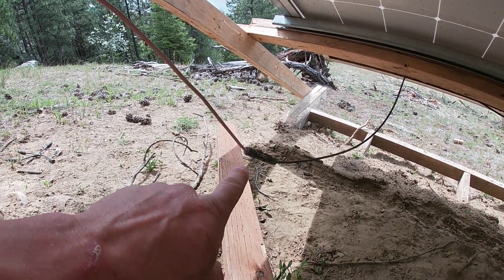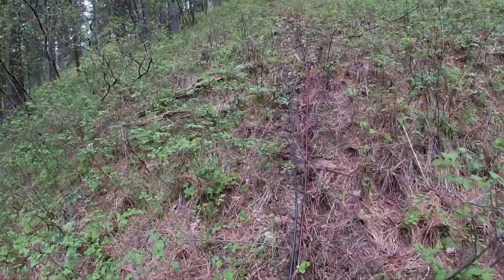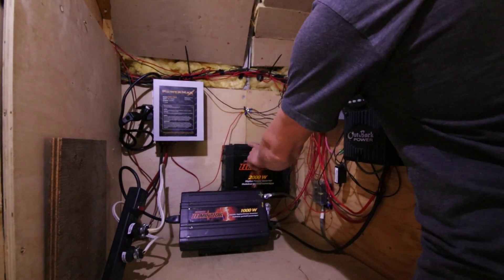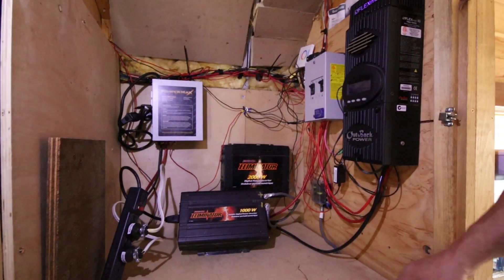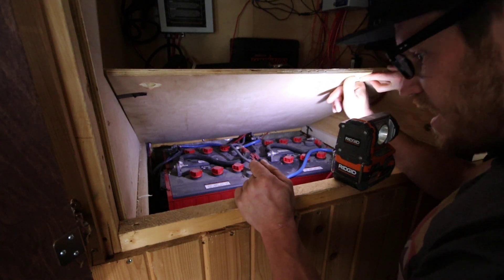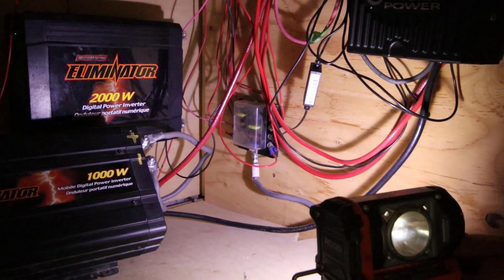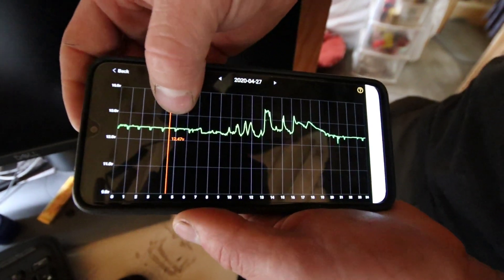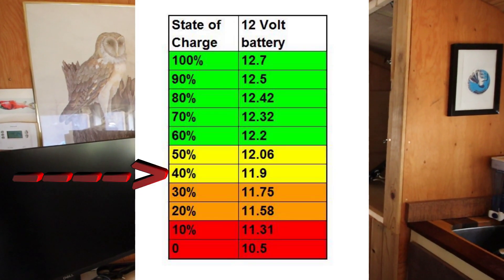Setting Up Solar Panels Far From Home - 550 Ft!! - Part Two | Better than 100% Efficiency?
We are pulling power from our 825W solar array from 550 ft away, we have had incredible results with the solar panels configured in series (high voltage). In part two, we explain the numbers and the process of gaining high potential power from an array that is very far away, we talk about the small amount of line losses and the surprising results that we get.
We also do a break down of the components of our power system.
There is very little information on running power from this far away, and I have been searching for the answer to our unique problem living deep in the shade of the trees.  We run DC power a LONG distance and have very little losses, I hope this video helps others in their search to find a way to make power more attainable when there is a long distance to an open area for solar.
The wonderful thing about running panels in series is if your charge controller is able to accept high voltage, the more panels you run, the less your line loss is and the more power you can achieve!

Humanure Handbook
PowerMax PM4 75A 110V AC to 12V DC 75 Amp Power Converter with Built-in 4 Stage Smart Battery Charger
Westinghouse Generator with Remote Start